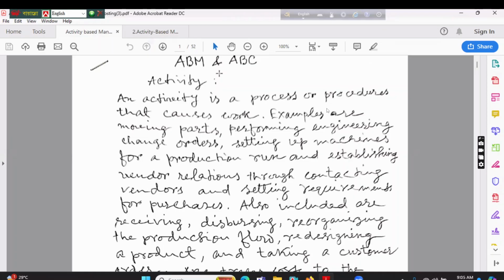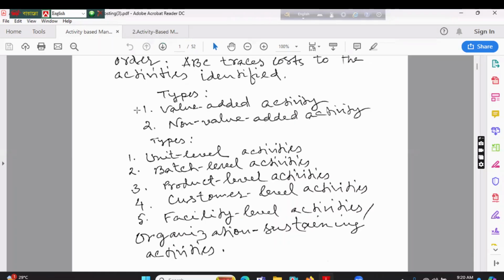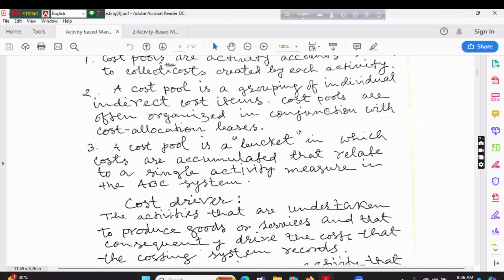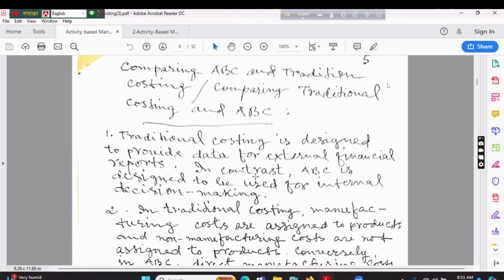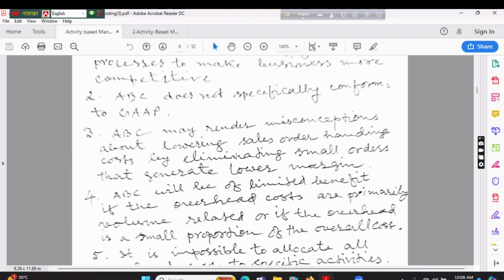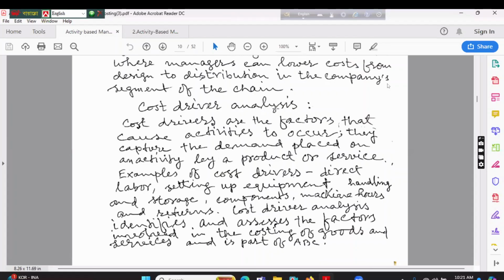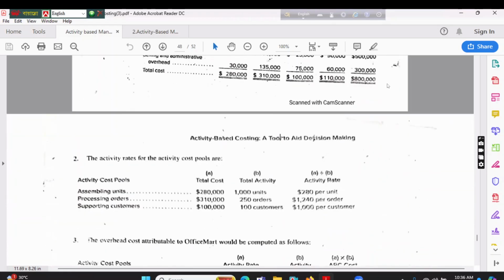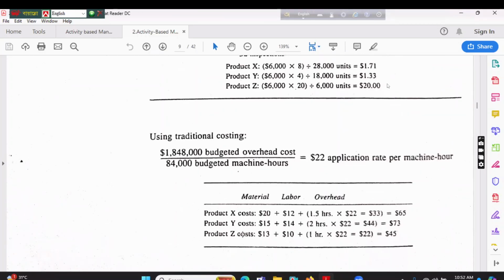advance management accounting 29-9-24